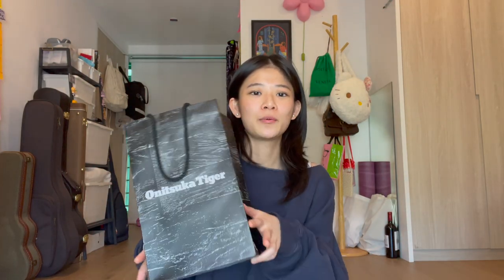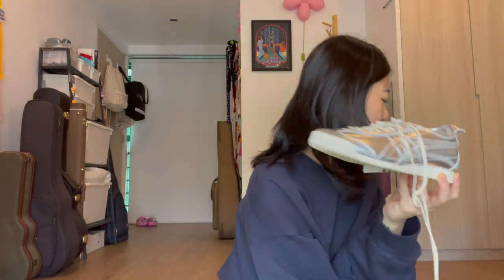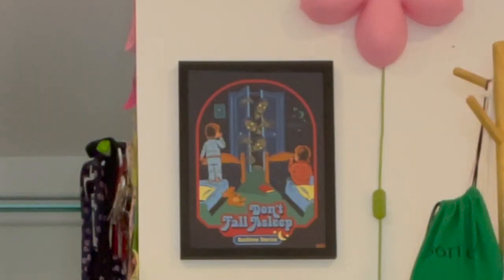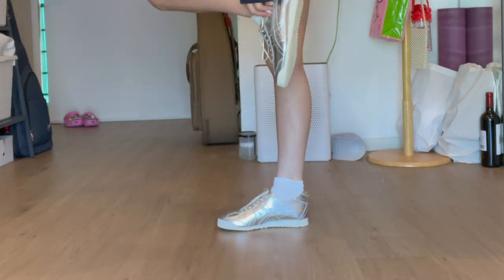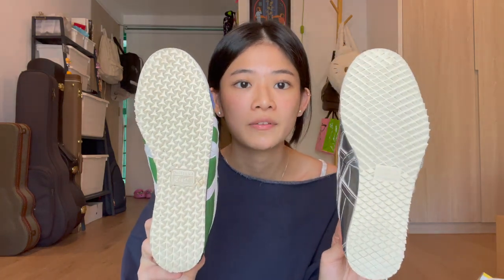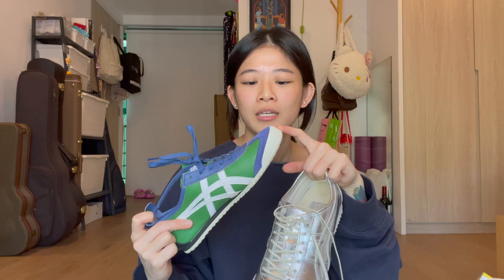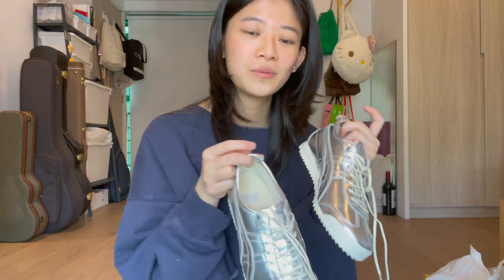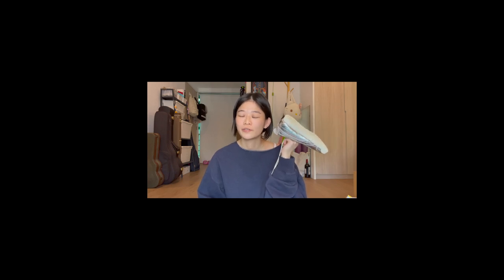Onitsuka Tiger 66 SD Pure Silver Shoe / review + try on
Instagram: @e.r.i.c.a.c.h.a.n (newly made account just for you guys)